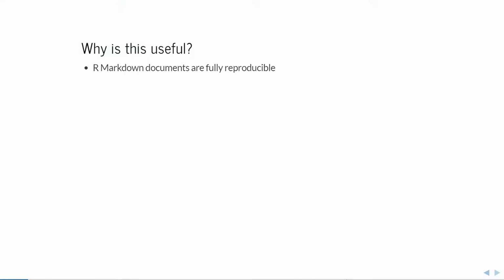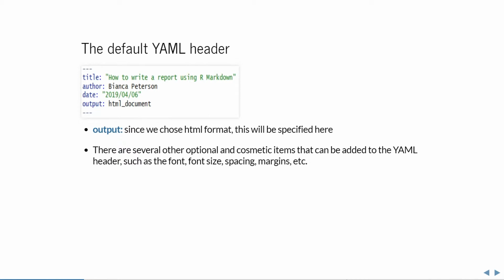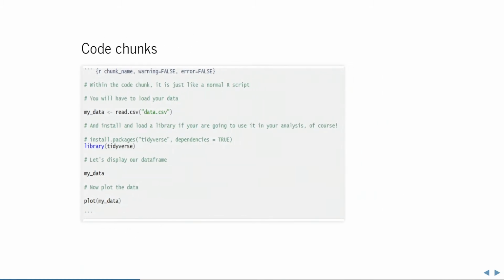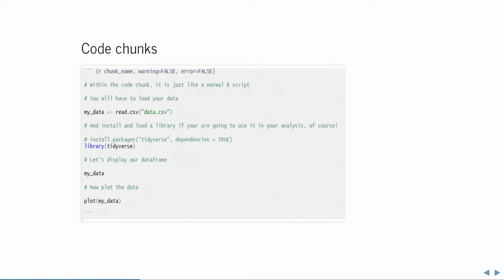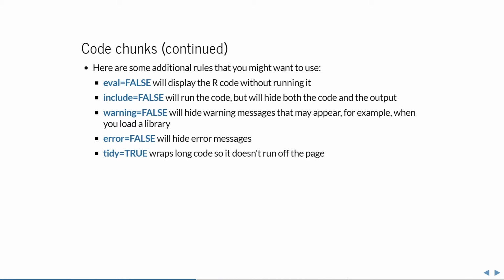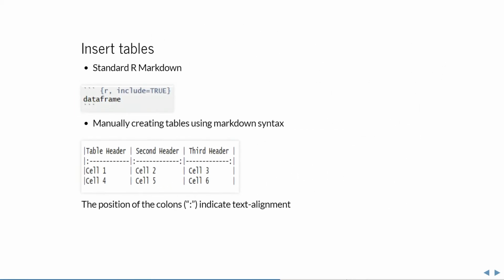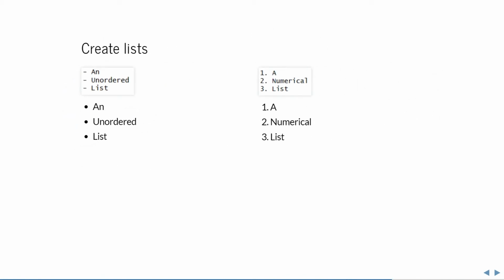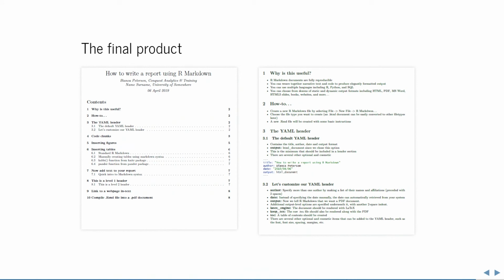satRday Joburg 2019 | Bianca Peterson : How to write a report using R Markdown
Learn how to write elegant, fully reproducible reports using R Markdown, with dozens of output formats to choose from, e.g. Word, PDF, HTML. Reports can include both narrative text, tables and figures, with the option of also displaying code chunks. Writing reports have never been this easy!